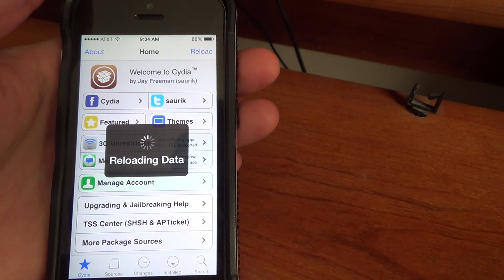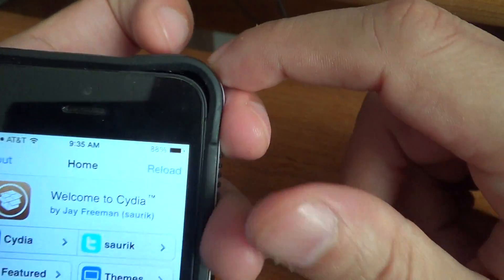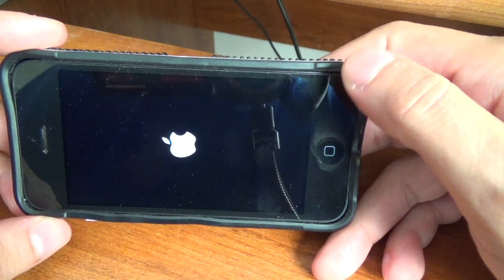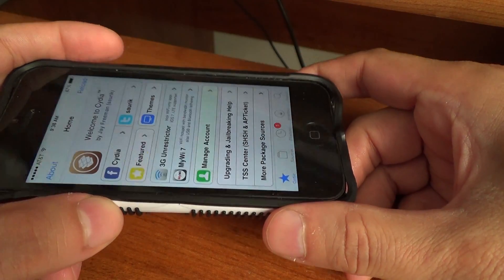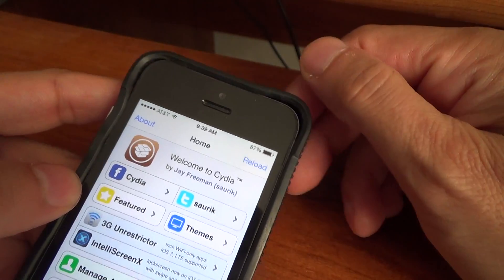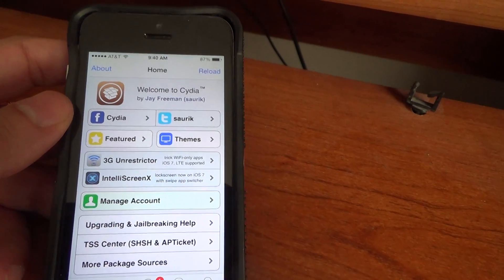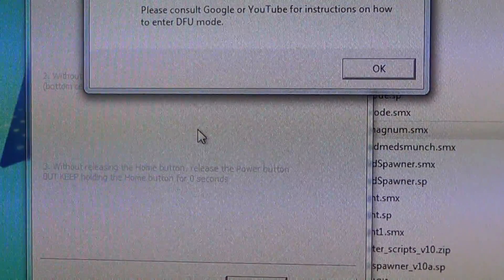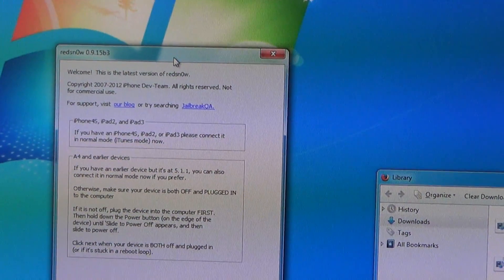Fix a crashed iPhone iPad iOS device without loosing data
In this video I explain how to fix an crashed iPhone / iPad / iPod without loosing data.